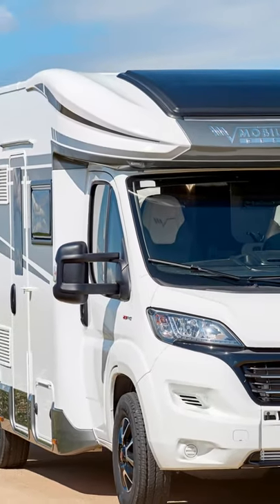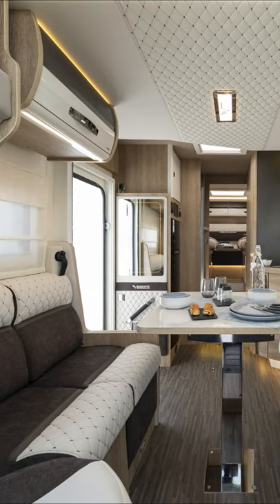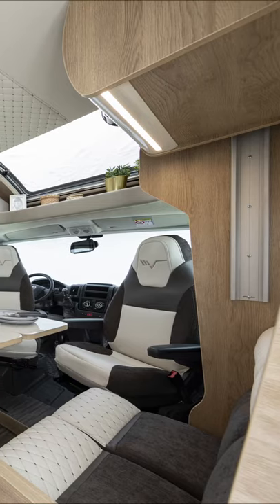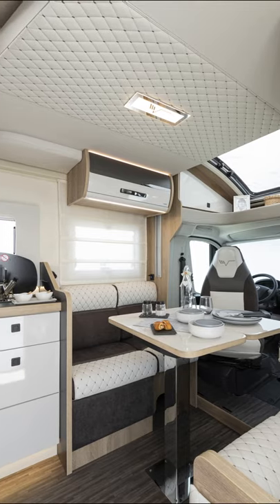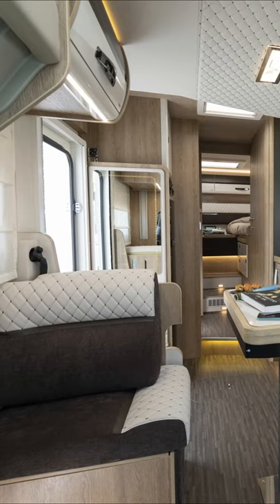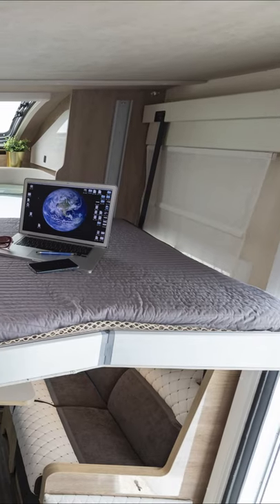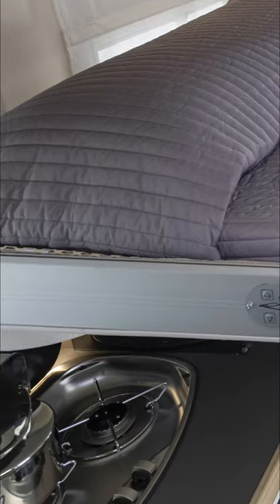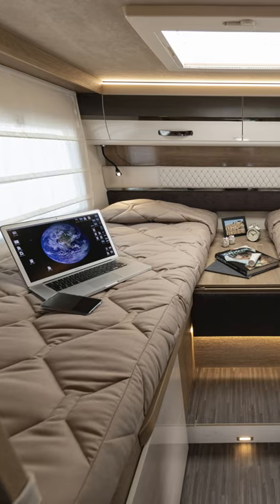Unique internal RV design : Mobilvetta Design Kea P86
This is the Mobilvetta Design Kea P86 semi-integrated motorhome which somewhat stands out for its design – maybe what you would expect from a manufacturer who started out making furniture.  Upholstery can combine quilted leather and smooth fabric, high-gloss surfaces decorated with chrome and a matt body, or the colour mix of cream and earth tones with edges in a natural wood look - everything looks elegant, light and with a touch of extravagance.
This motorhome is 747cm long and is based on the Fiat Ducato.
In the lounge we find sofas on either side of the centrally placed table. Above there is a lowerable extra bed.  There is a corner kitchen and bathroom with separate shower. The bedroom has the German layout with two metre long single beds.
The price is from approximately 75,000 euros, depending on options taken.

YouTube has introduced a feature called which is clearly designed to compete with TikTok. If you are watching on a mobile you will see come up but not if you are watching on a computer. I don't think that this is what my audience wants to see, but on the off chance that it might be, I am going to give it a try by doing previews of videos that will come up in the future.

are in portrait mode and under 60 seconds.

In my YouTube channel, I present reviews of recreational vehicles.